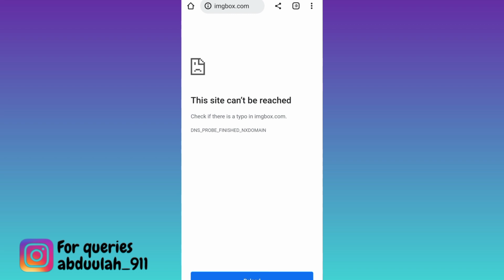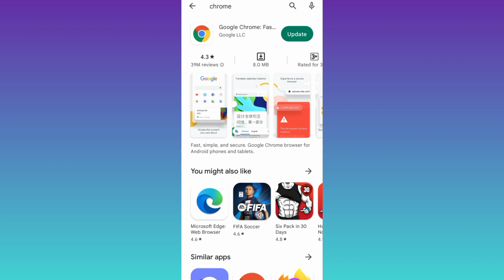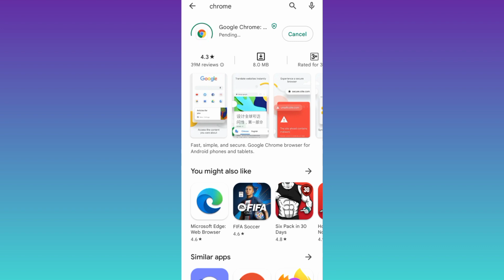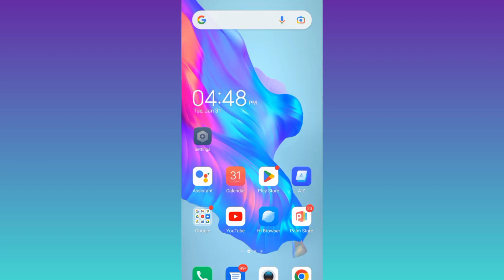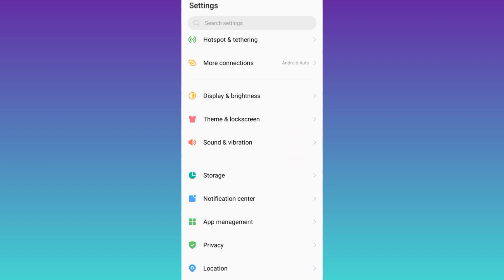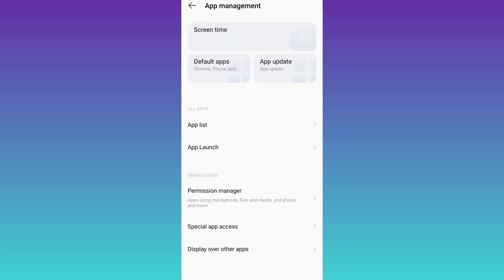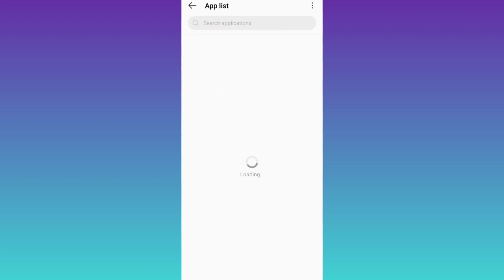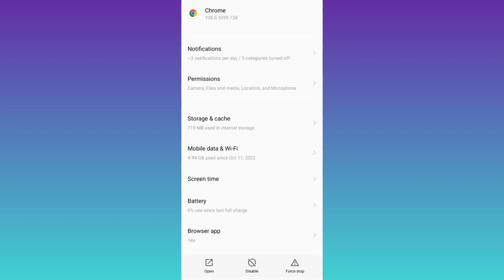[2023] How to fix this site can't be reached problem google chrome? This site can't be reached?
In this video I am going to show you how you can solve the error that says this site can't be reached in Google Chrome